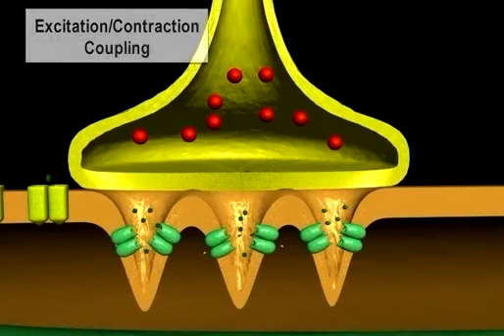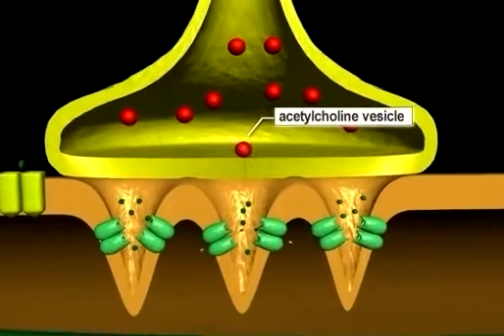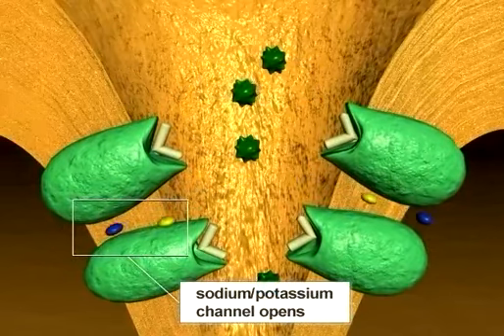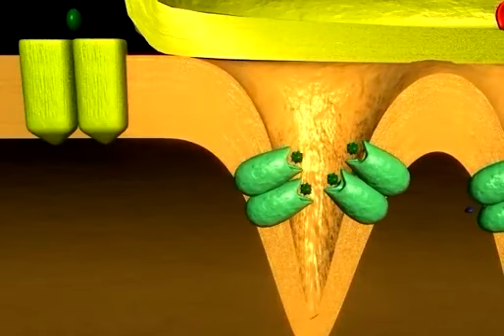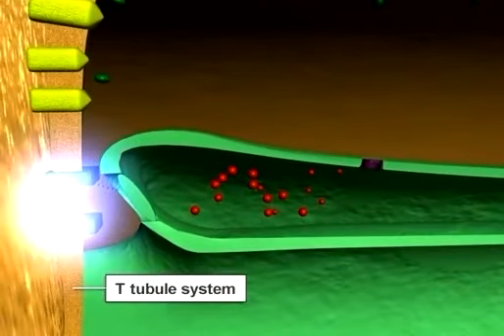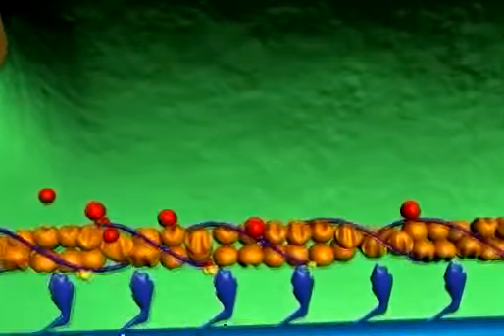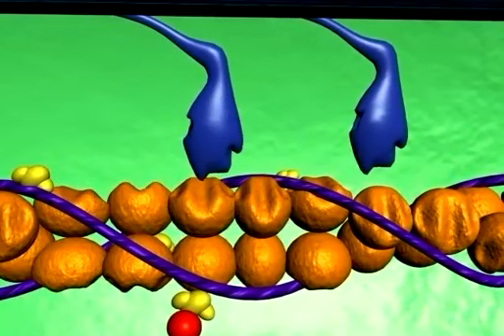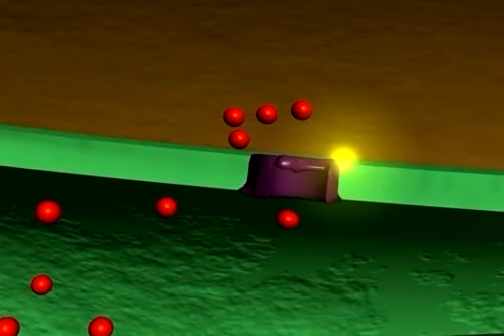Action potential (nervous coordination unit)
FSC & NMDCAT